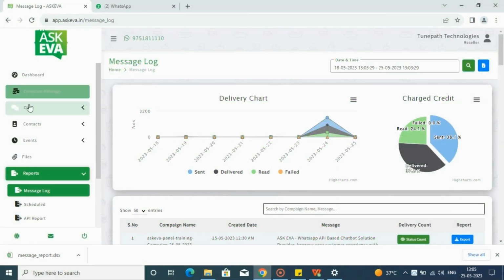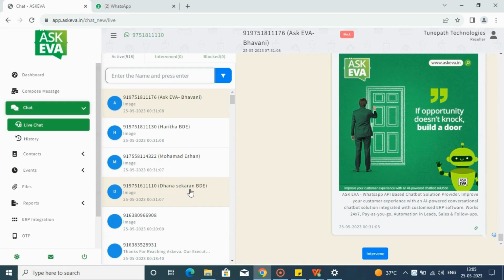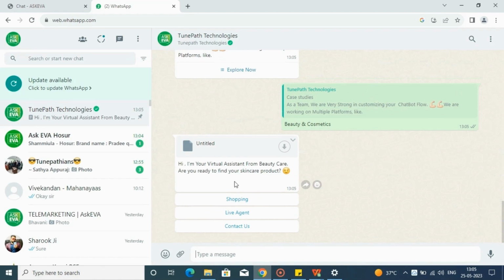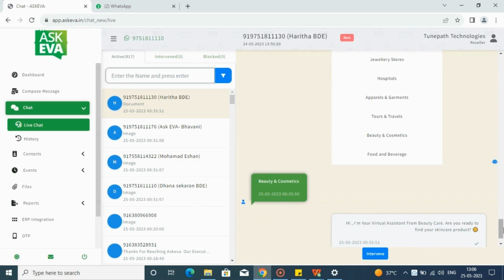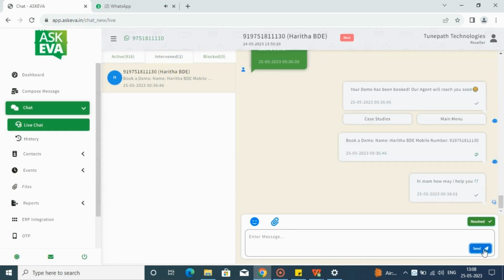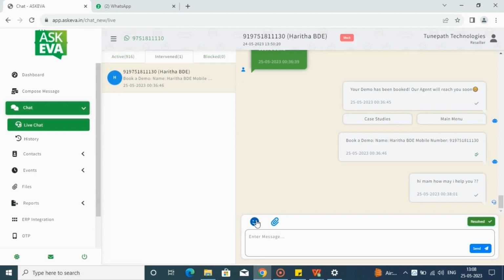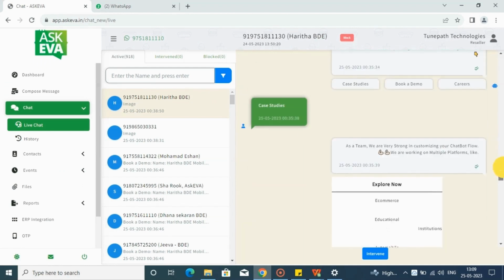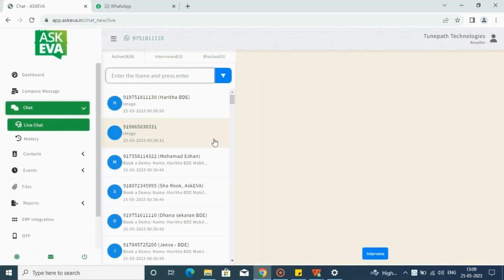Live Chat Tutorial / Ask Eva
Welcome to our comprehensive tutorial on using the Live Chat feature on the WhatsApp Panel! In this video, we will guide you through the process of setting up and effectively using the Live Chat feature to engage with your customers in real-time on the WhatsApp Business platform. Whether you're a customer support representative, business owner, or communication professional, this tutorial will provide you with the necessary steps to deliver exceptional customer service and enhance your business communication on WhatsApp.